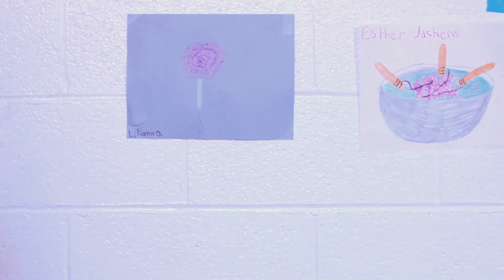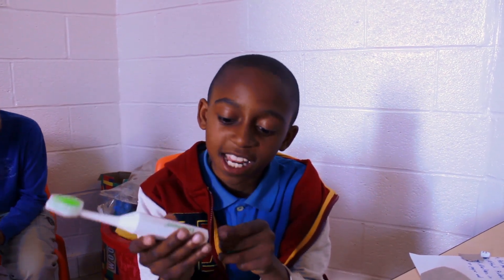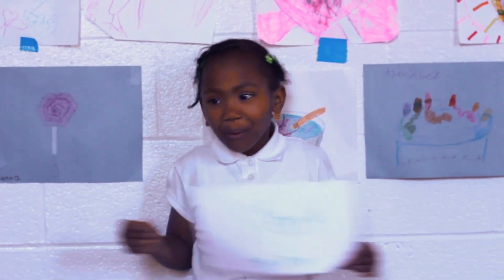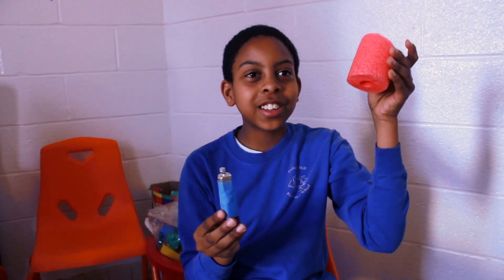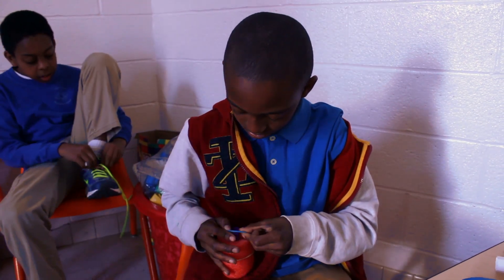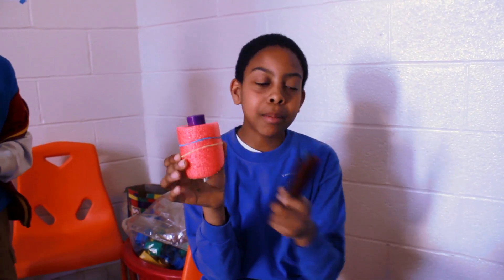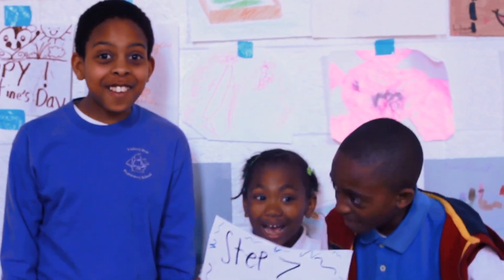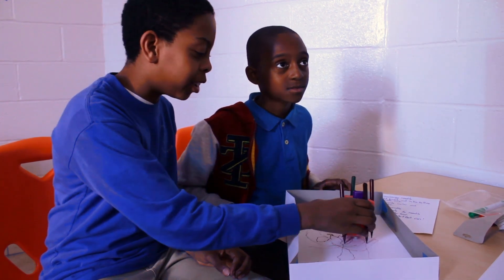How to Make an Art Bot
Elementary school students in the Nano Lab at the Digital Harbor Foundation Tech Center want to teach you how to make an Art Bot.